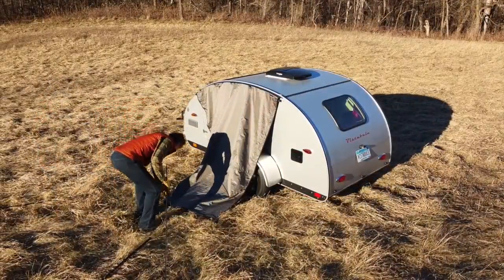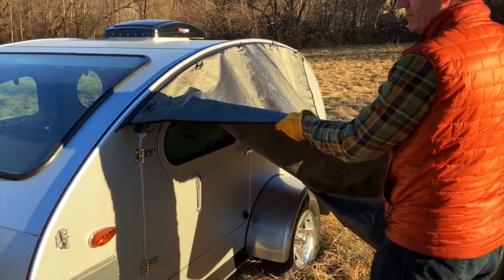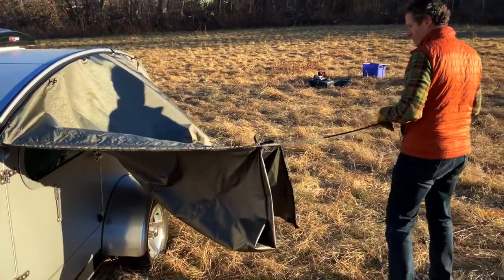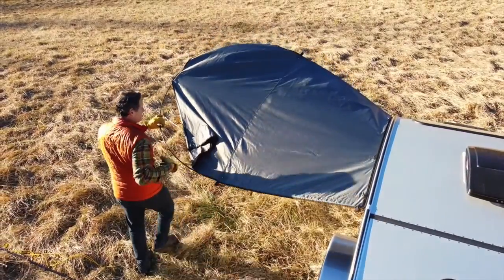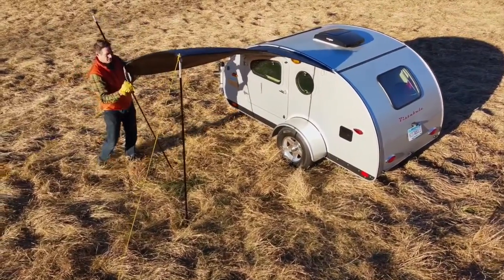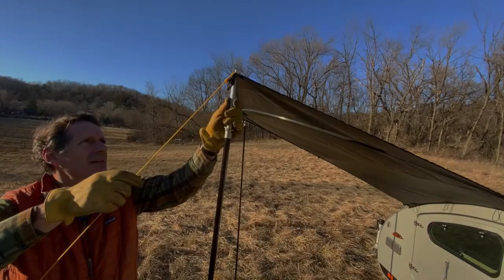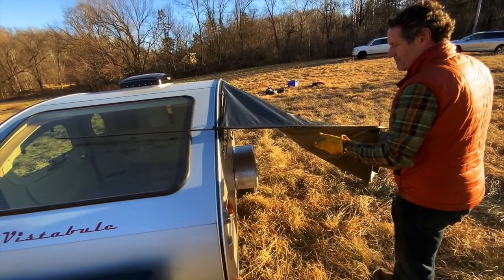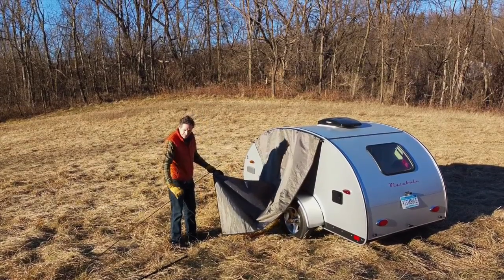Awning Instructional Video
Our custom awning has been a long time coming. We hope you enjoy it!